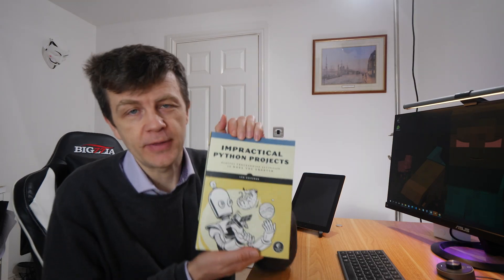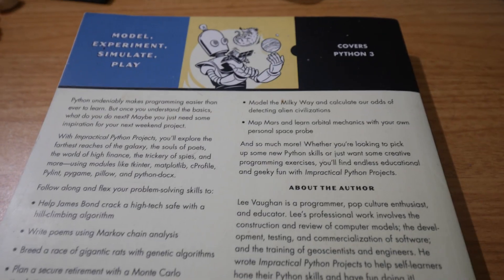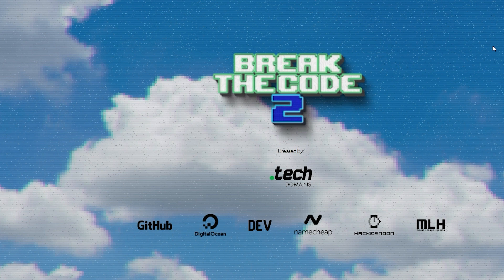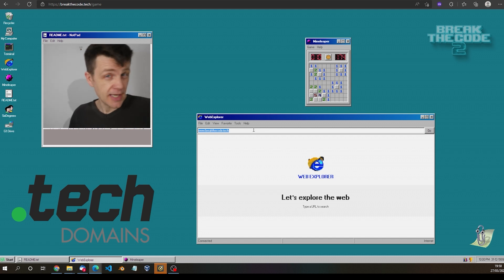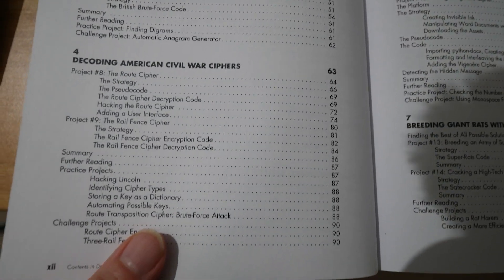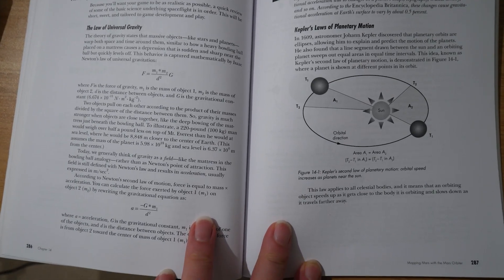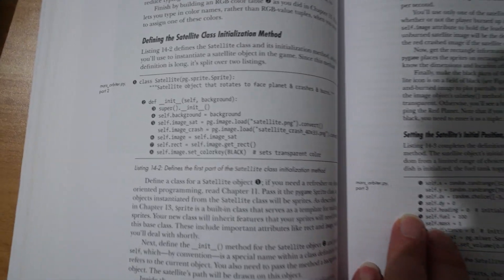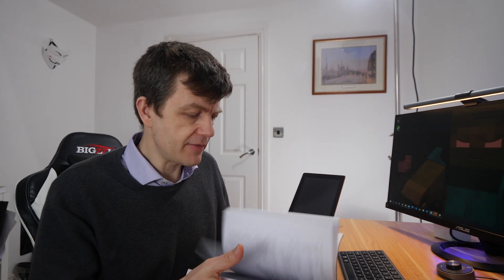You've learnt the python basics, now what? Impractical Python Projects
Play Break the Code 2 from .Tech Domains for a chance to win a MacBook Pro Enjoy the game!

Impractical Python Projects has some excellent python projects where you can learn to build an anagram solver, genetic algorithms and Markov chain analysis.